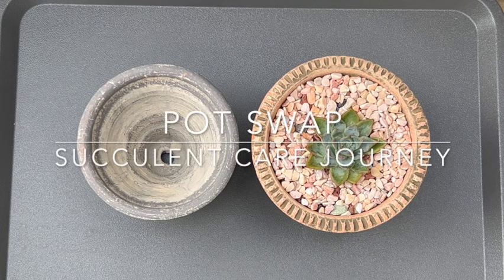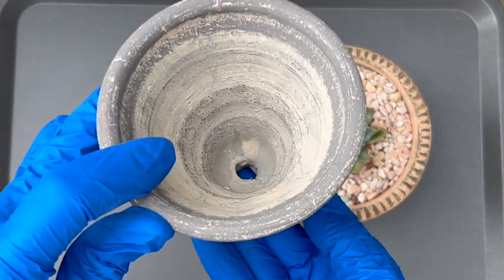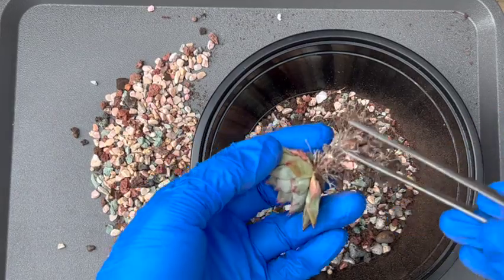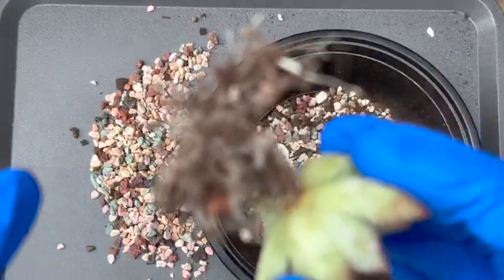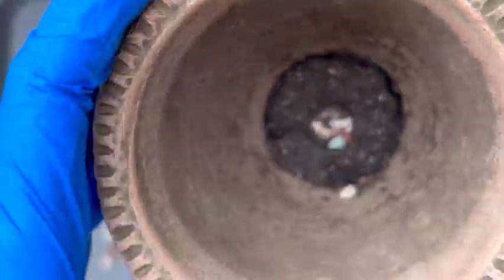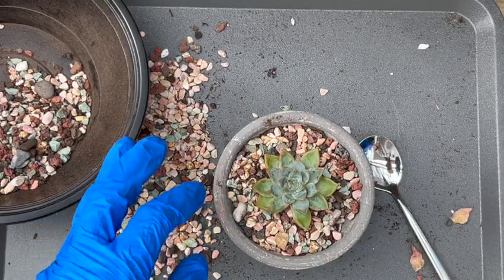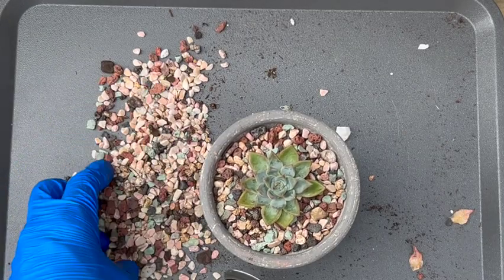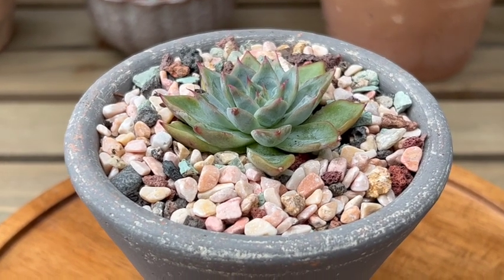Vlog #43 | Pot Swap for E. Aranjuez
Growing Succulents in NY outdoor garden. Finding a smaller home for my echeveria aranjuez.